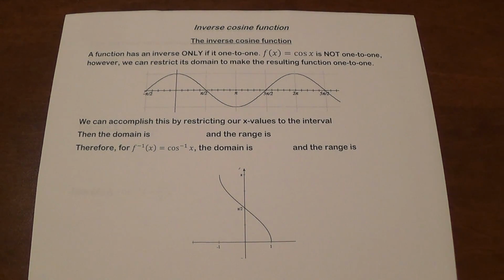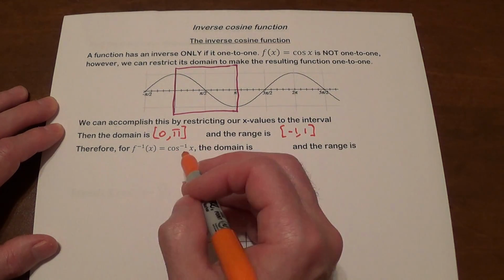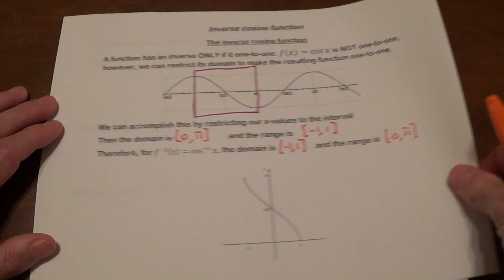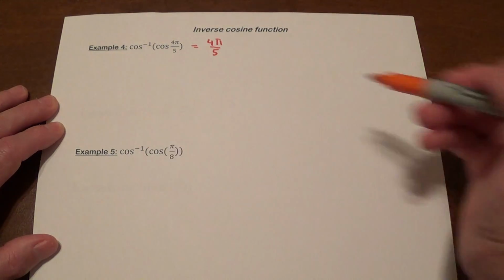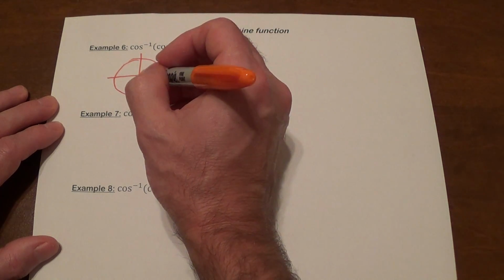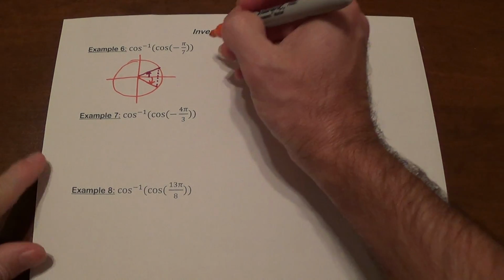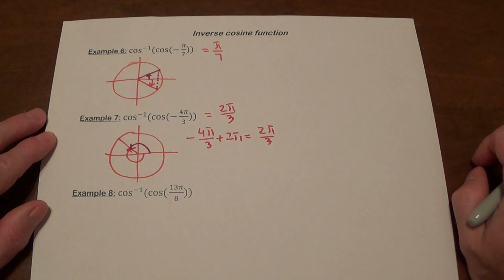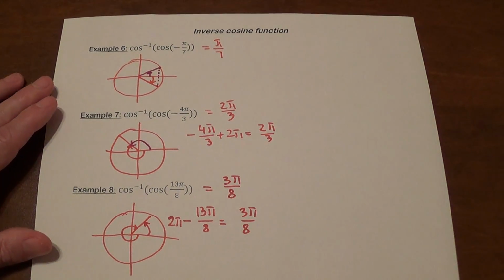The inverse cosine function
Domain, range and graph of arccosine, evaluating arccosine, evaluating compositions of arccosine and cosine